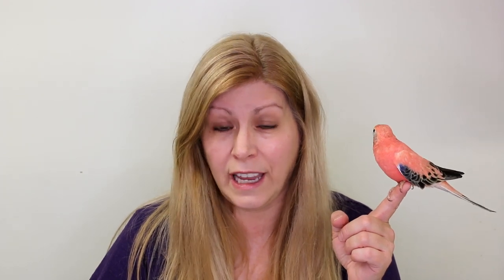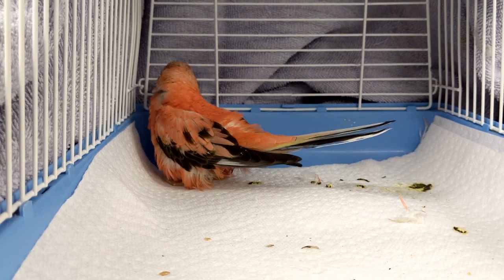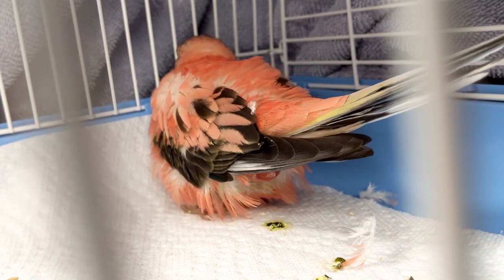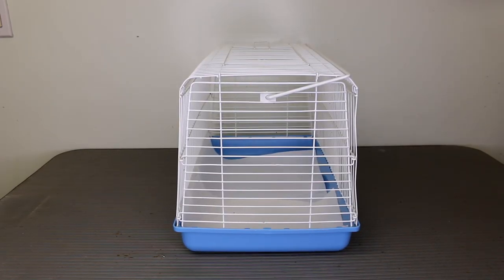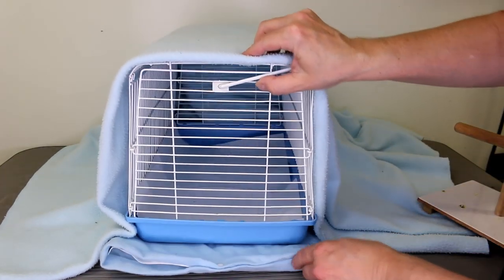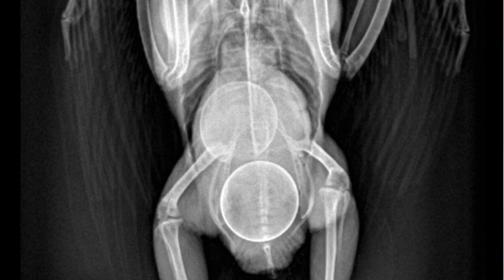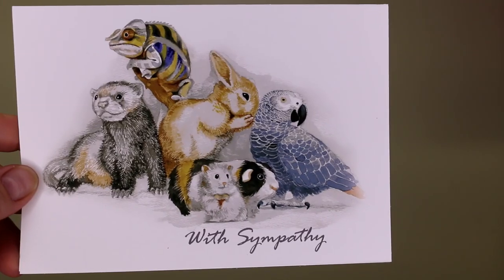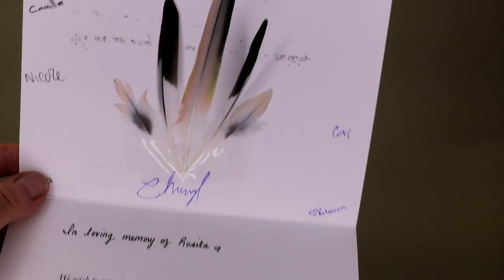Egg Binding in Pet Birds: Symptoms, Treatment and Prevention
Egg Binding or Egg Bound in Pet Birds is a serious disease. I share my knowledge with you on egg binding so you can learn on how to recognize if your bird is egg bound.

Snuggle up bird warmer

Bird carrier/ hospital cage

Heating pad

🔸Social Media🔸